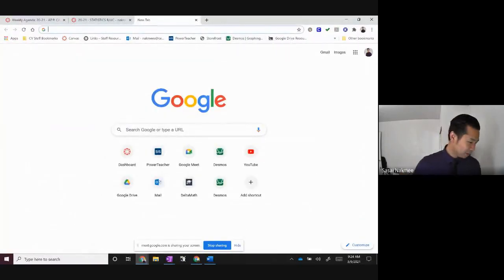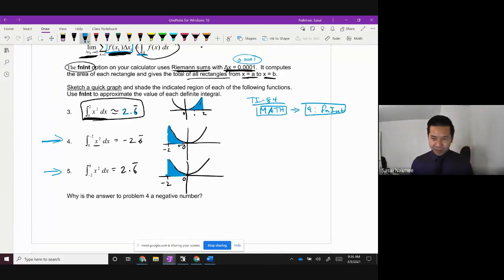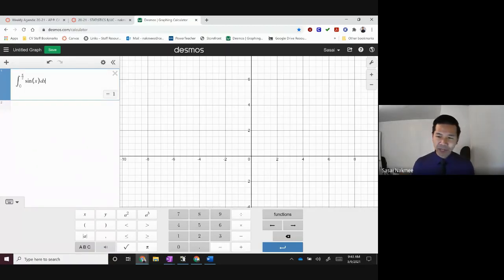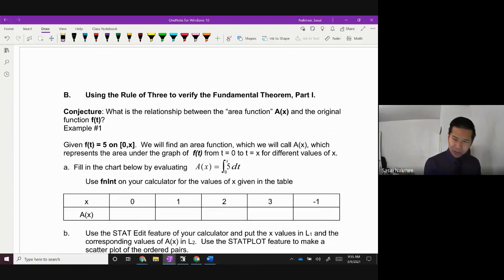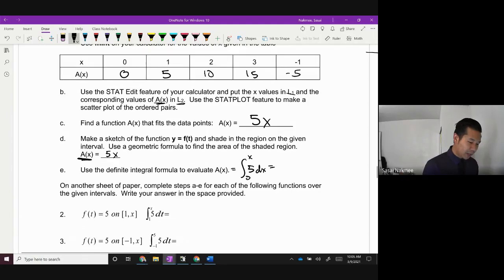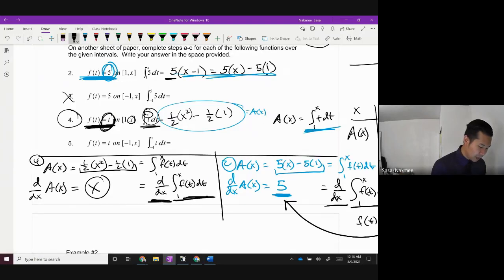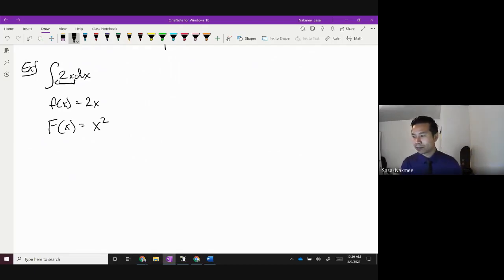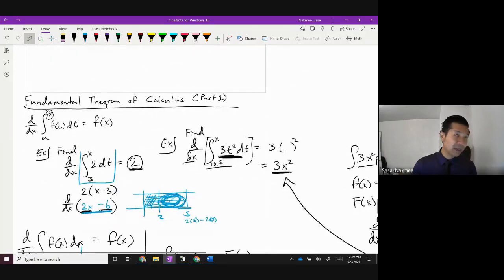AP Calc AB Riemann Sums to FTC Part 1 (3-9-21)